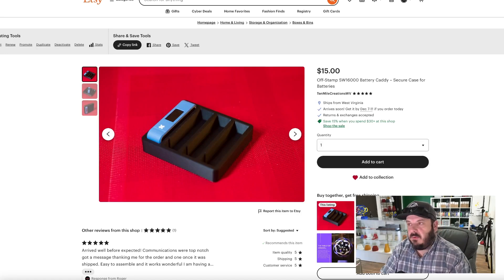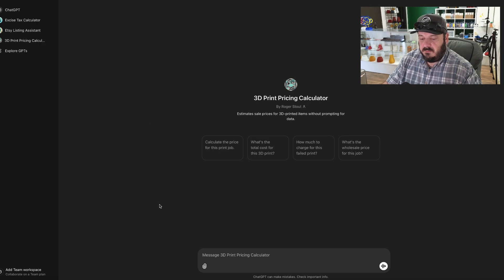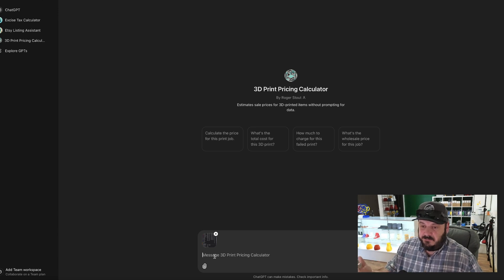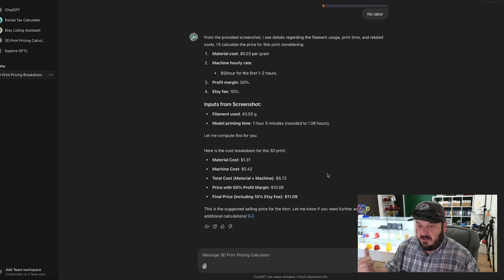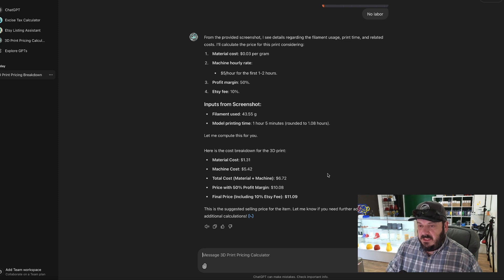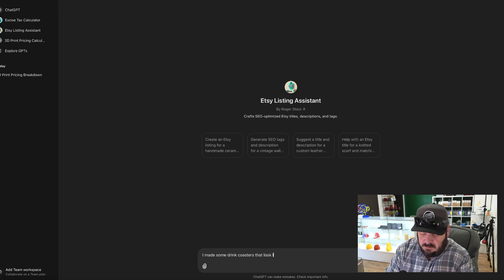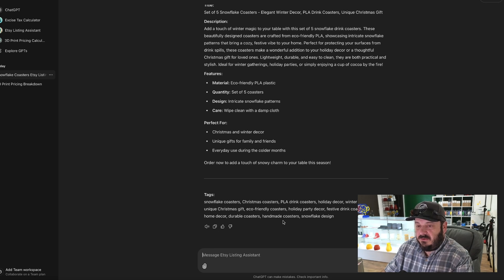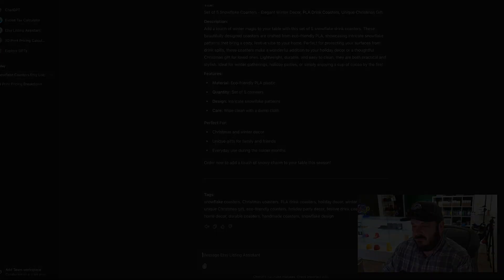How I use Chat GPT to Price and Generate Etsy Listing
In this video I show you some of the custom GPT's that I've produced that help automate the process of pricing and listing my items on Etsy.